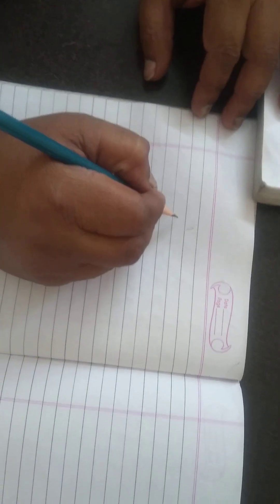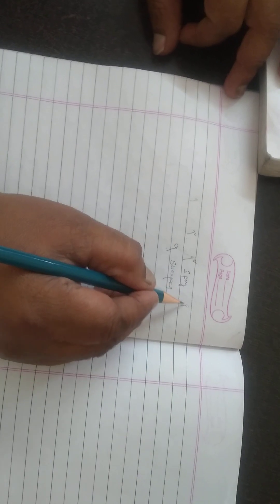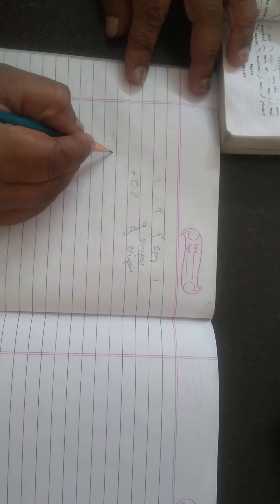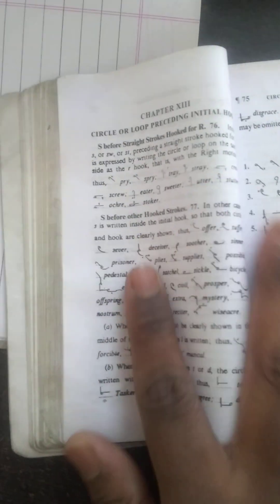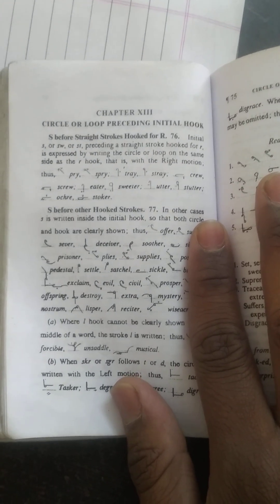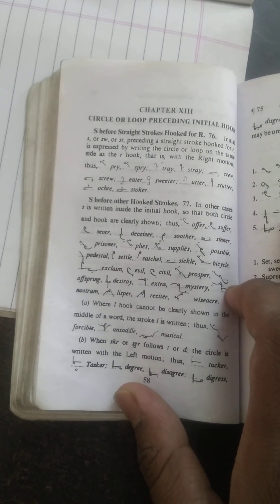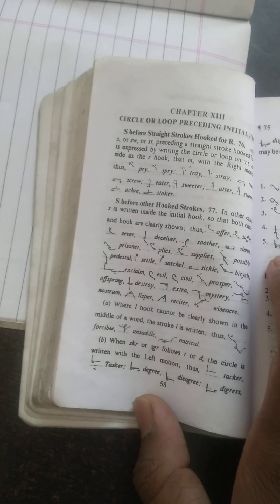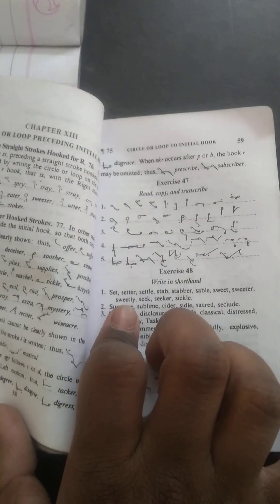Circles or loops preceding intial hooks R & L